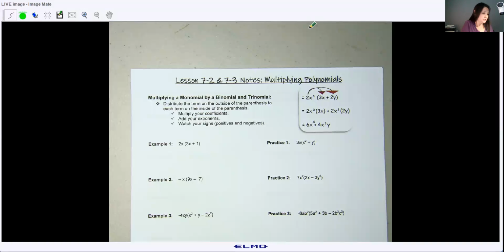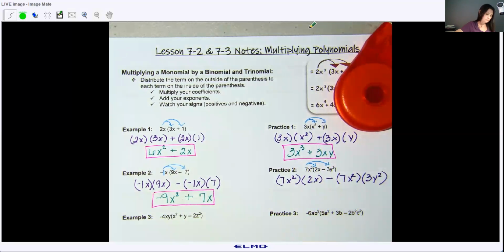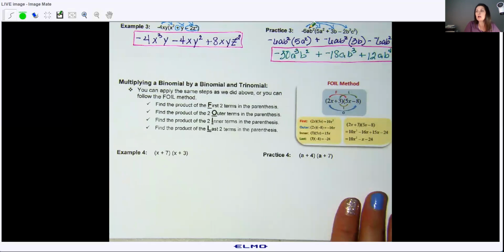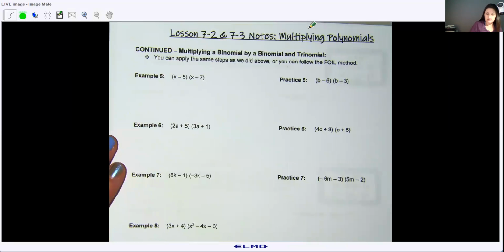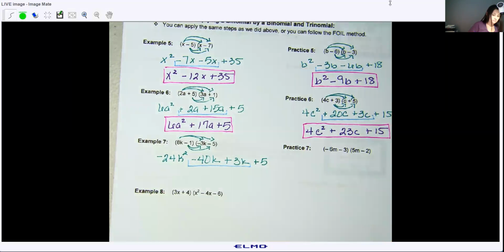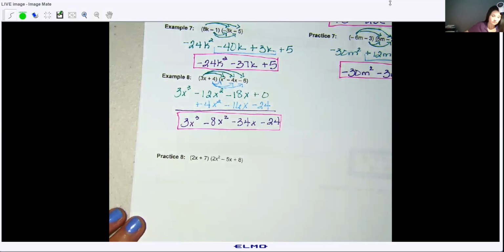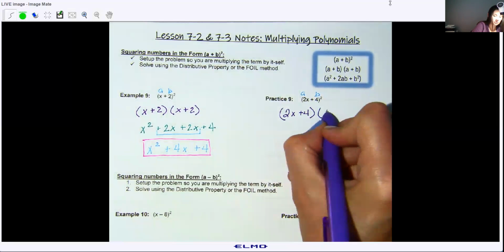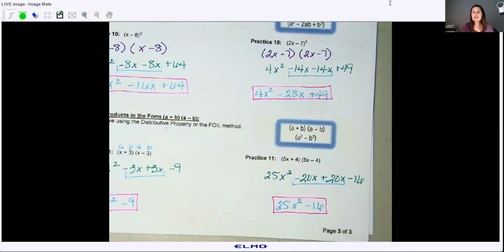Lessons 7 2, 7 3 & 7 4: Multiplying Monomials